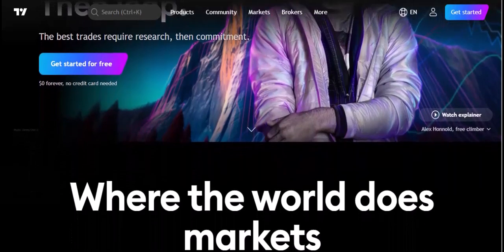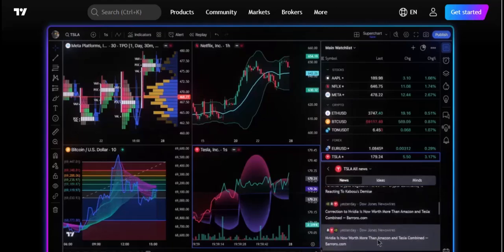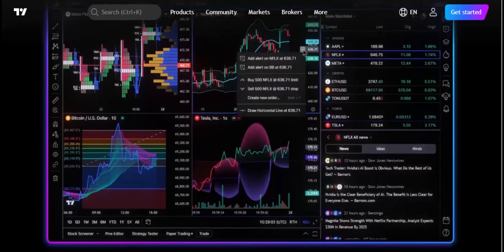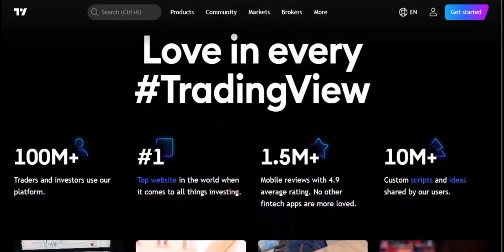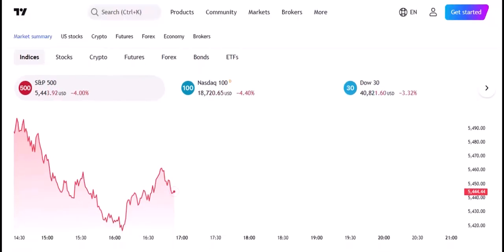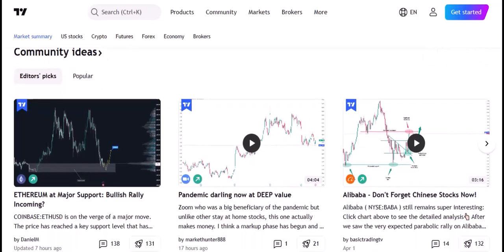Do you need an account for TradingView?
In this video we talk about Do you need an account for TradingView